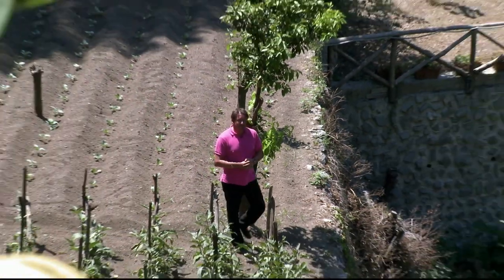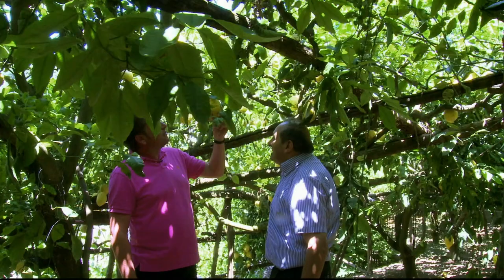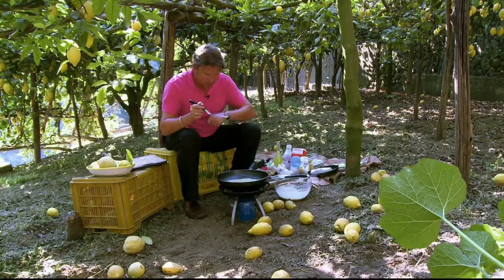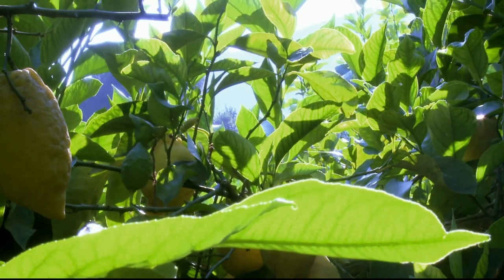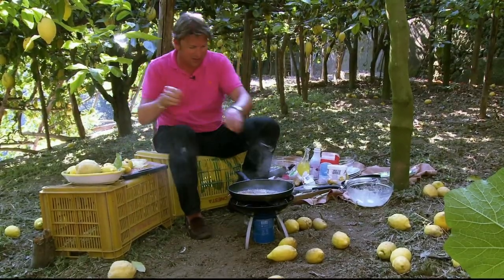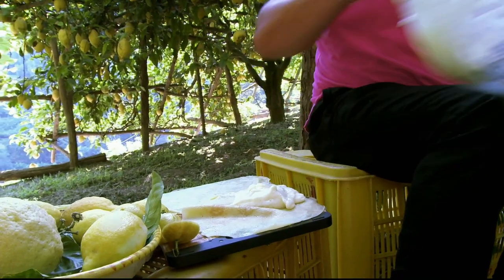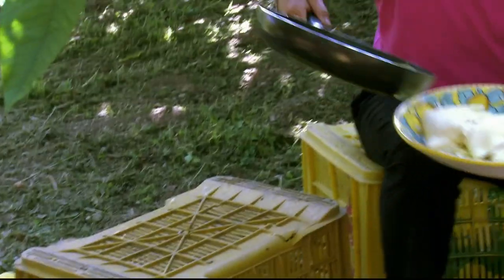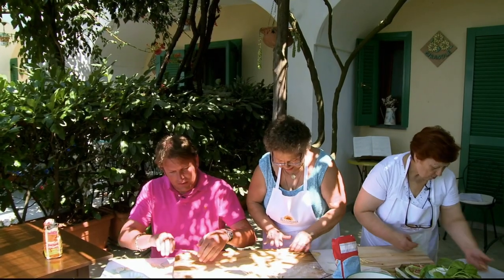James Cooks A Mouthwatering Amalfi Lemon Crêpe Soufflé | James Martin's Mediterranean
James goes to the Amalfi Coast, in Italy, to learn more about its lemons and how to make pasta. He also cooks a delicious lemon crêpe soufflé and a veggie fusilli.

🇬🇧Viewing from the UK? Watch full episodes from all your favourite Food Network shows